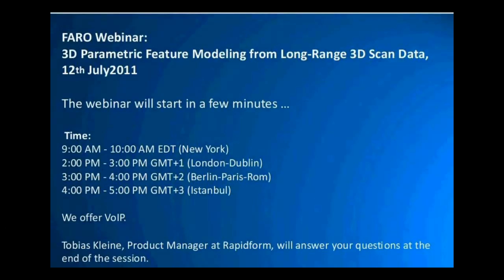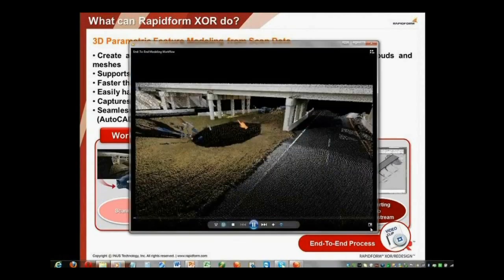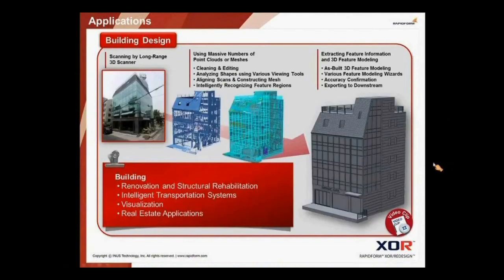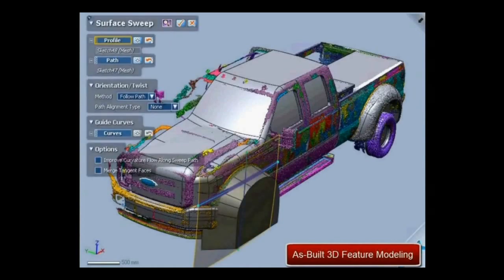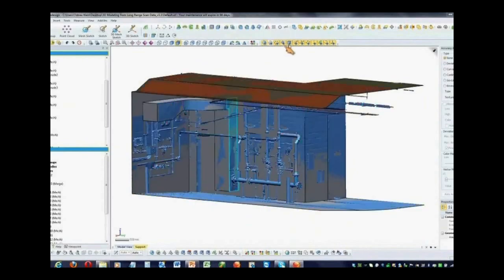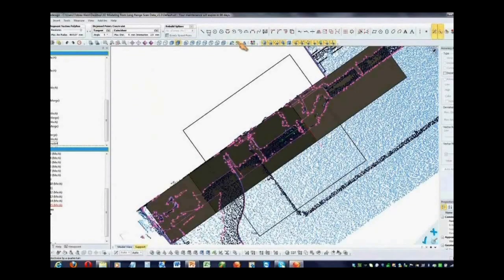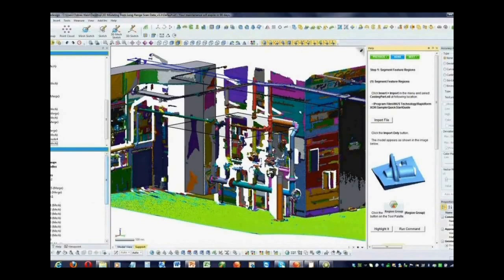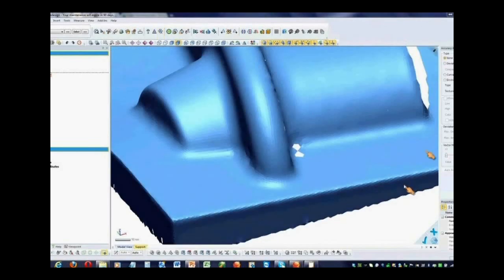Creating Parametric CAD Models with the FARO Focus 3D Scanner and Rapidform XOR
FARO hosts this webinar to introduce you to the fastest path to CAD using the FARO Focus laser scanner together with the power of Rapidform software. We will focus on Rapidform XOR software, which can handle large point clouds, create parametric CAD solids from the scans and send the CAD models to SolidWorks, Pro/E, Siemens NX and AutoCAD as native, feature based models.